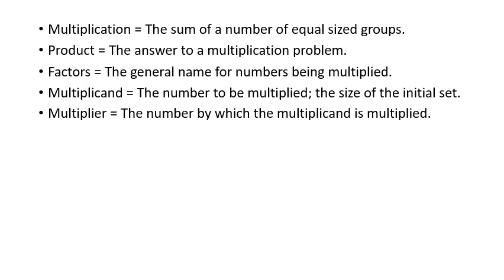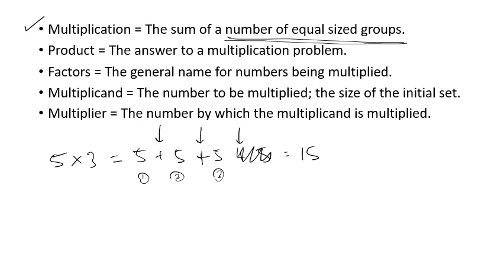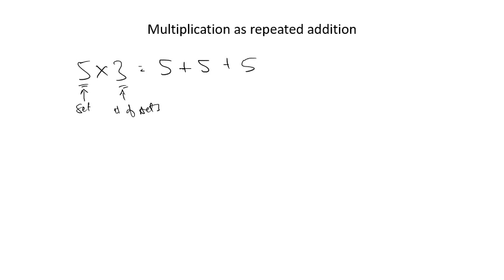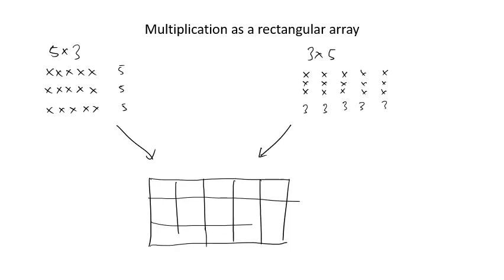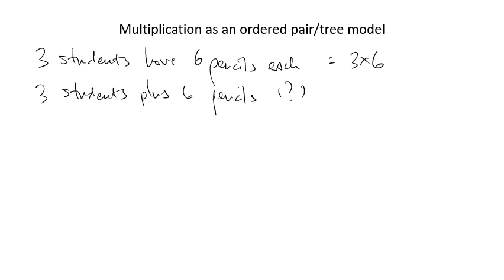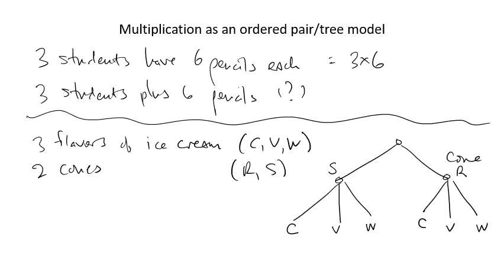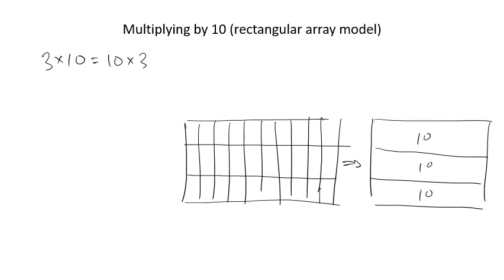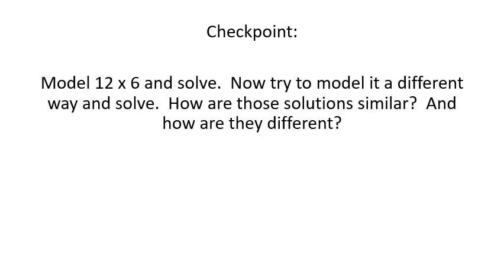Video 4.1 and 4.2: Multiplication Models and Multiplying by 10 in Base 10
Getting into multiplication now and starting with that magic zero we write when multiplying by 10!